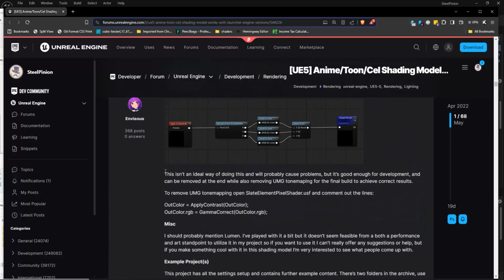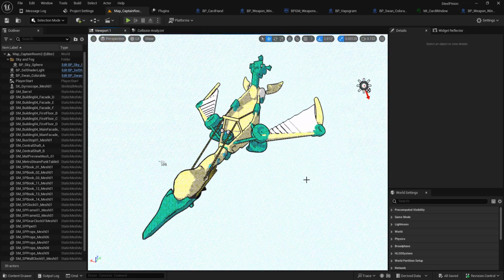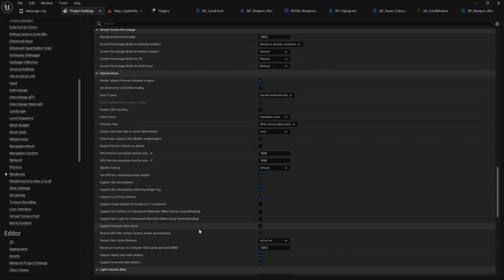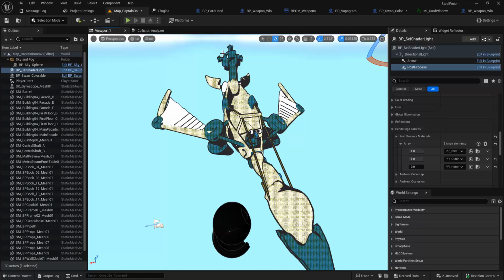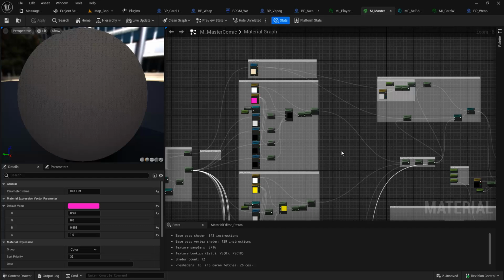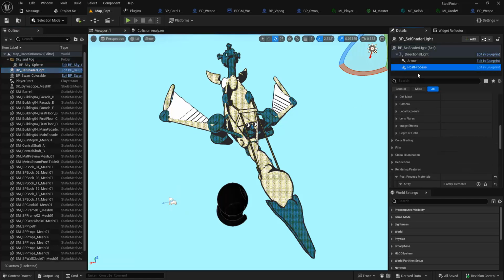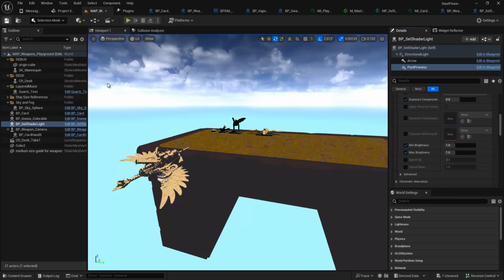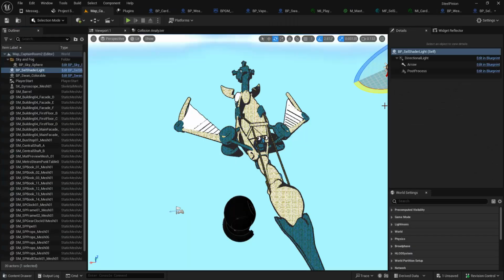Toon Shader Trouble in Unreal 5 DEVLOG ISSUE 45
Working through some shader updates. We had some work previously on our first youube video in the devlog series. Now we are taking another look after working with unreal for sometime. Getting more serious about the stylized color control.

httpx://download-directory.github.io